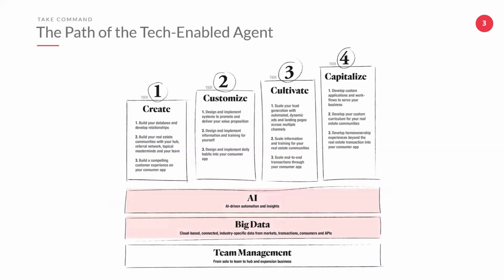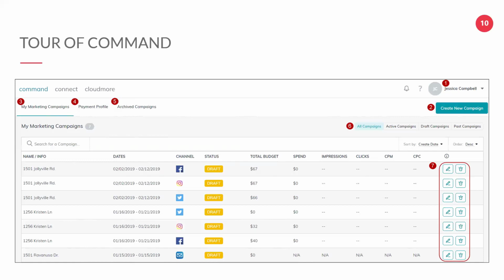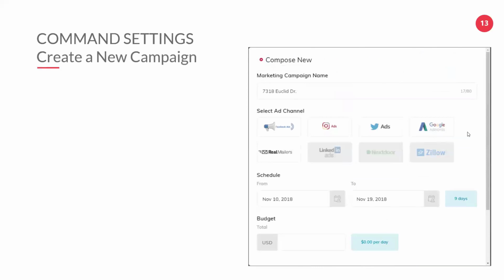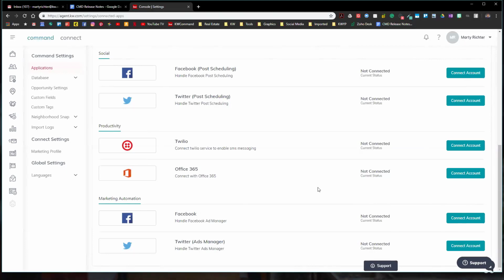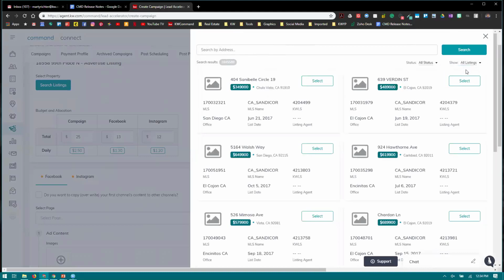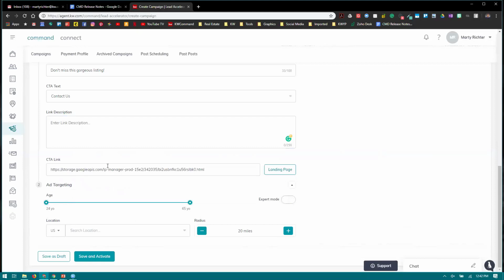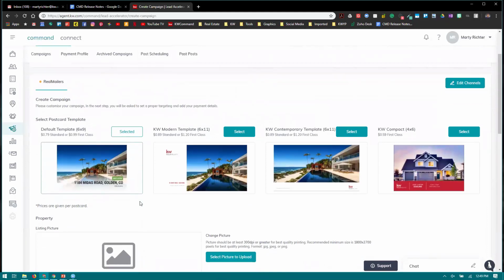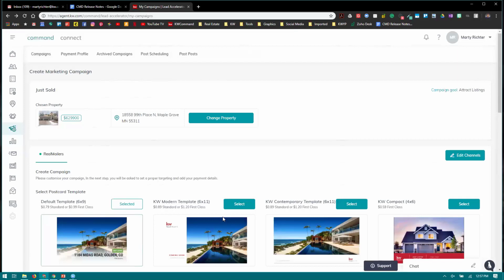Command Workshop: Lead Accelerator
This is part four of our four-part Command Workshop series.  In this video, we will walk through the Lead Accelerator in Command.  With the Lead Accelerator, you can create and manage your online and offline marketing.